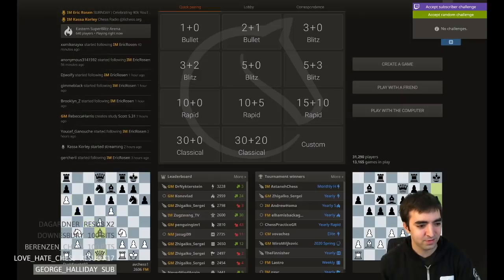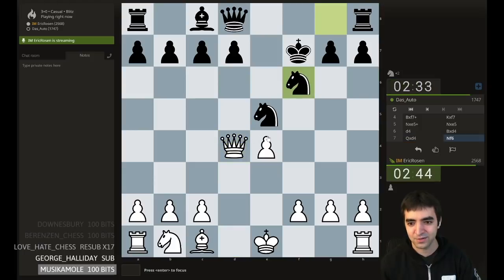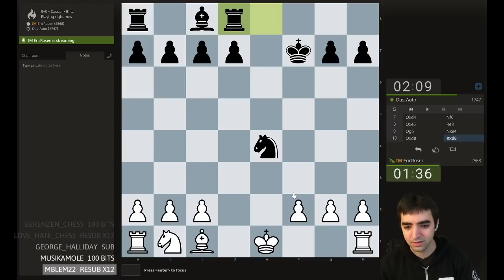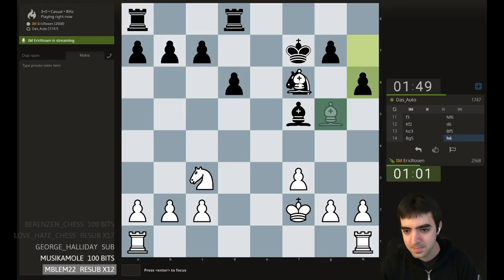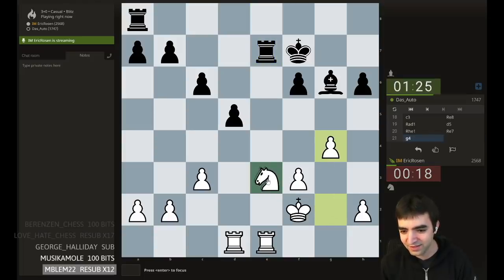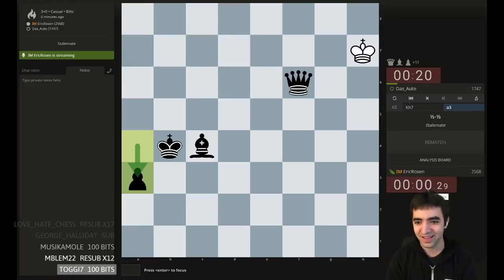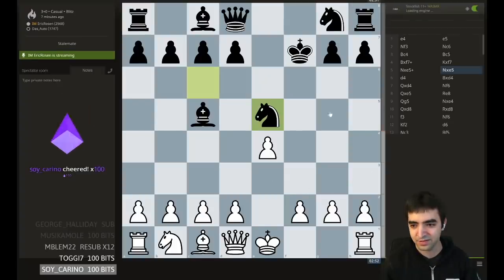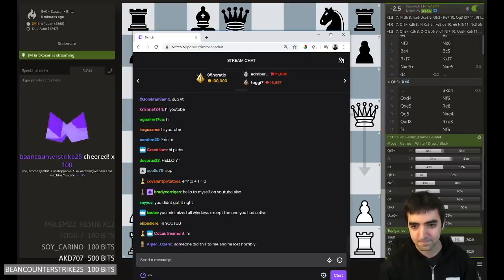Jerome Gambit Gone Wrong (kind of)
In this video, I played a blitz game against das_auto (1747) on lichess.org. I attempted to partake on the hot new craze: The Jerome Gambit.
This meme-worthy opening begins as a normal Italian game and then features the unsound, but electrifying sacrifice 4.Bxf7??! As a complete noob to the opening theory, I deviated from the mainline, but managed to win back material quite quickly. The game entered a surprisingly quiet and positional middle game. However, I proceeded to mess up by getting distracted by the Twitch chat and gambitted most of my time. Upon reaching a seemingly hopeless, I did not give up. Watch until the end for an unexpected finish!

Now accepting fan mail! My mailbox address:
Eric Rosen
4579 Laclede Ave #205